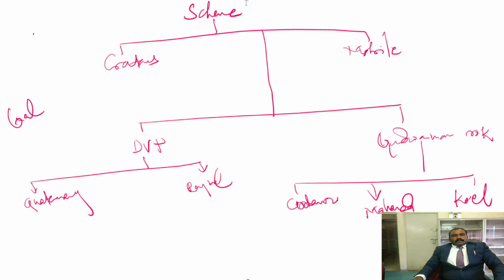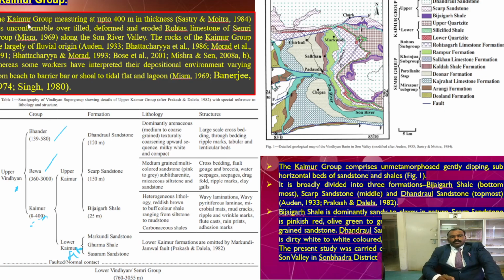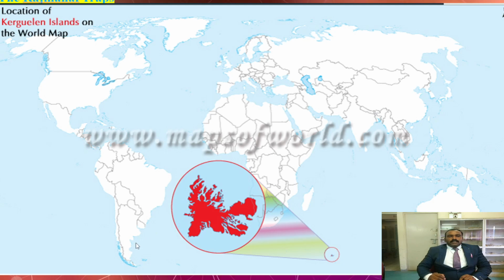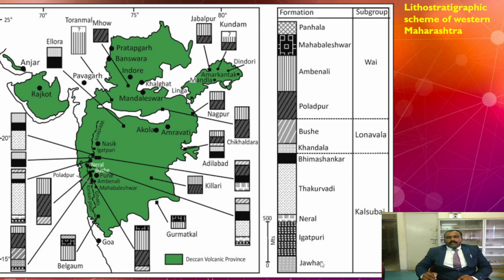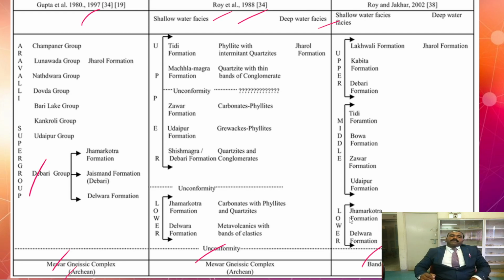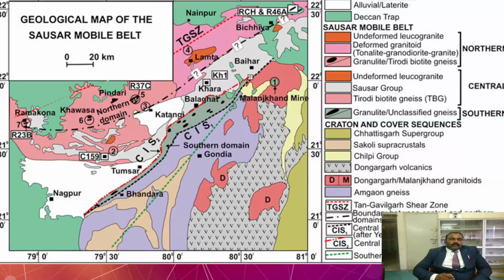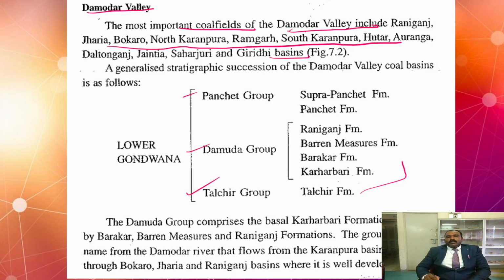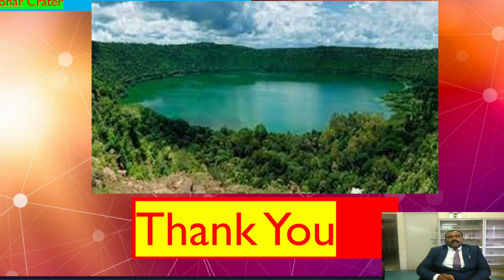Sequel of Lecture - Indian Stratigraphy and Classical Geology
Hello guys ,
Welcome you all to my channel ,
The present comprehensive video on Indian Stratigraphy and Classical Geology is very useful for the students and academicians.